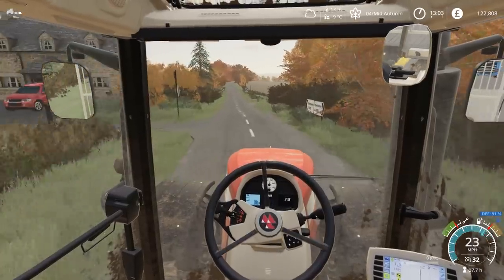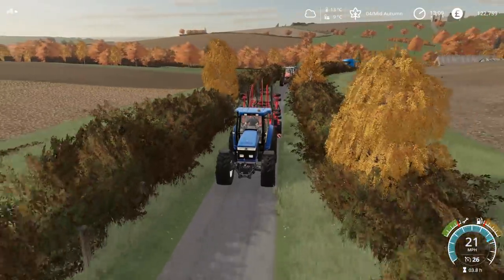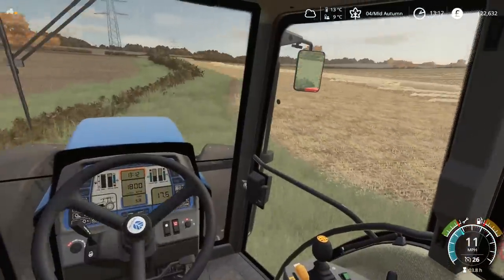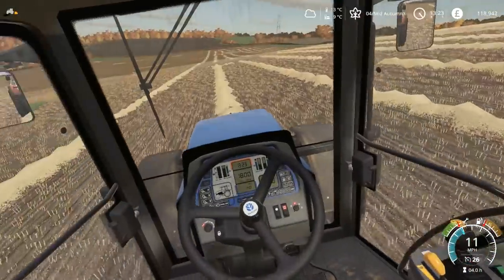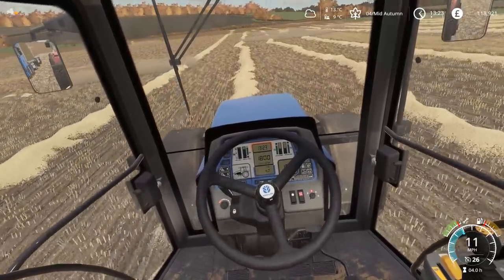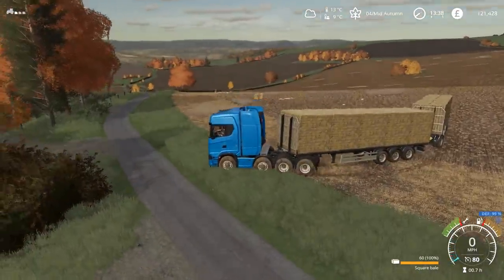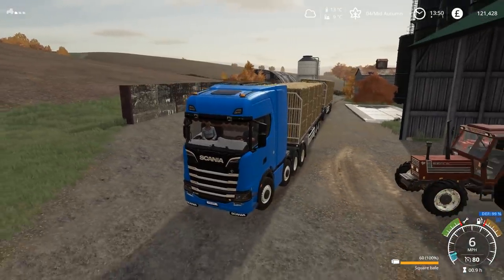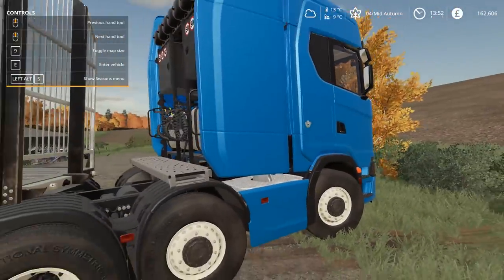TRANSPORTING THE WHOLE FIELD IN ONE GO - SEASONS FS19 (Oakfield Ep 19)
Transporting the bales on double trailers